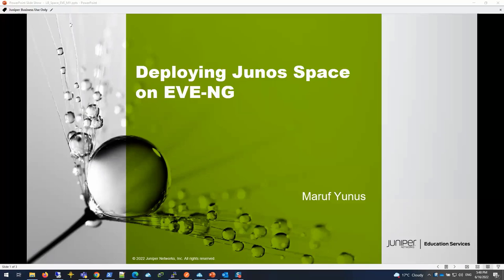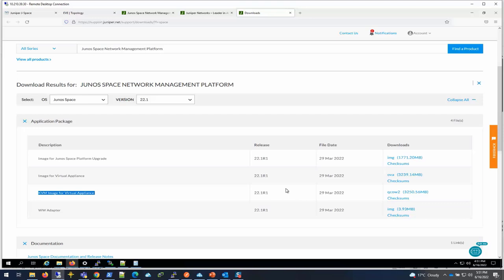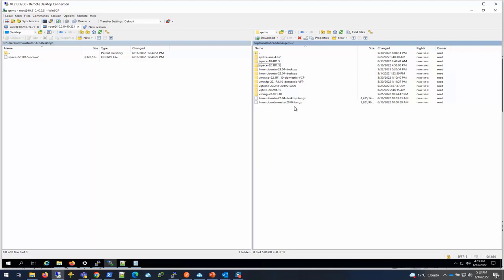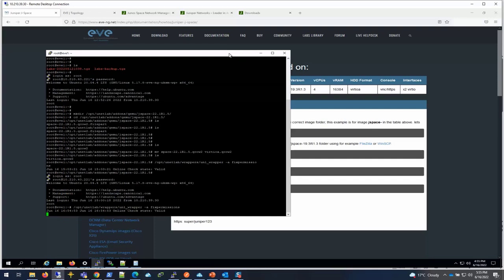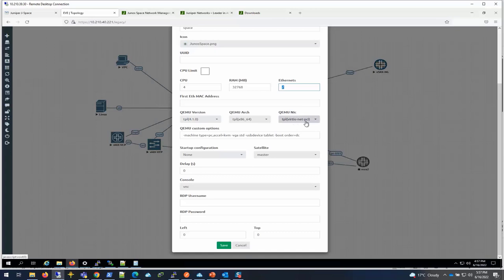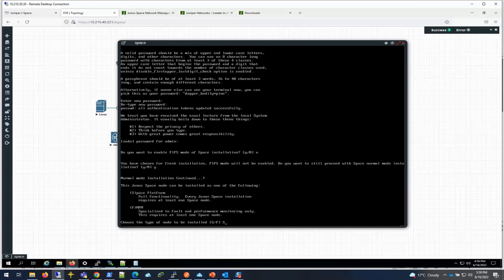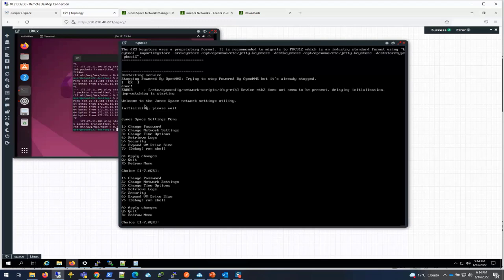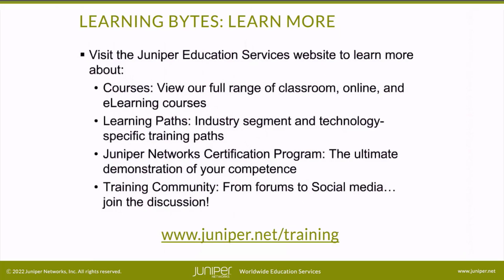Deploying Junos Space on EVE-NG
The Deploying Junos Space on EVE-NG video demonstrates how to deploy the Juniper Junos Space Network Management platform appliance on the EVE-NG platform which a great tool for learning and testing network scenarios.
• Presenter: Maruf Yunus, Lab Architect
• Relevant to Junos Space Releases: 22.1R1.5